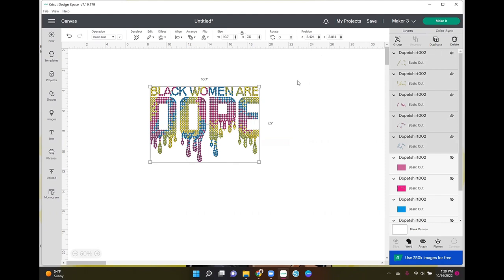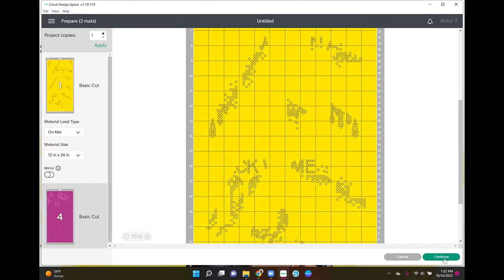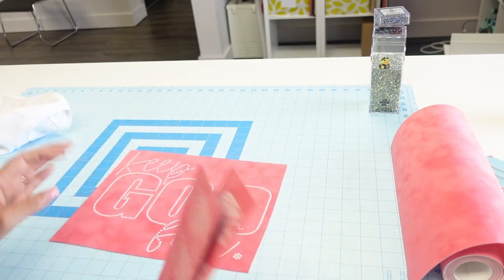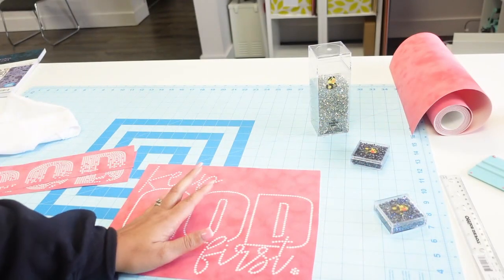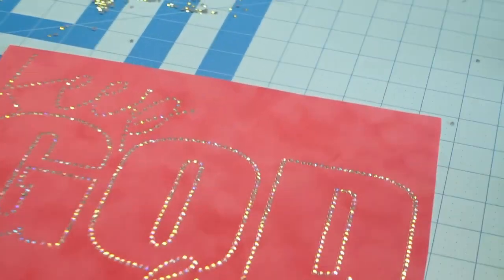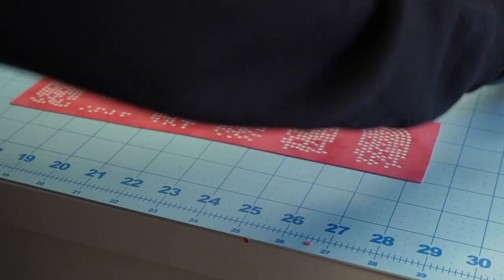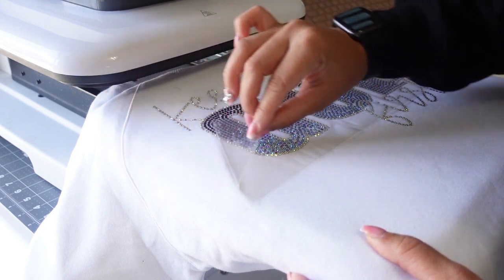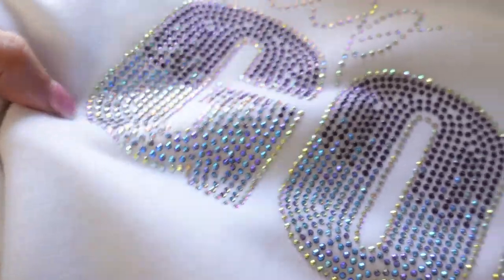BLING SWEATSHIRTS!! | HOW TO USE HOTFIX RHINESTONES WITH SWEATSHIRTS | FOR BEGINNERS!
Hey guys. In this video, I'll be showing you how to use hotfix rhinestones to bling a sweatshirt.

Materials:
Edge Brush
Wax Pen